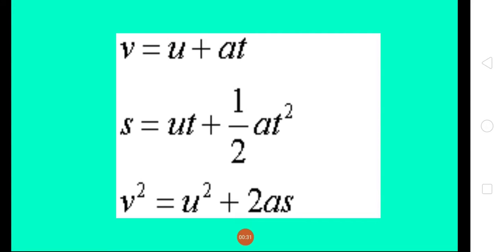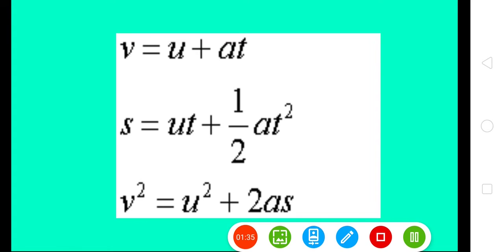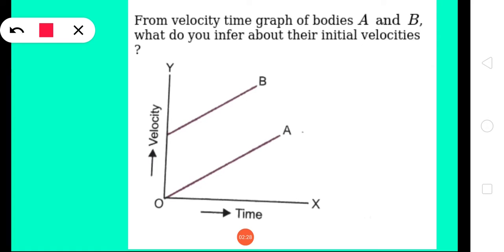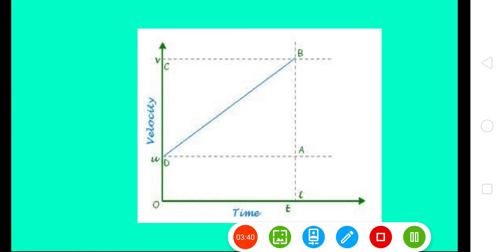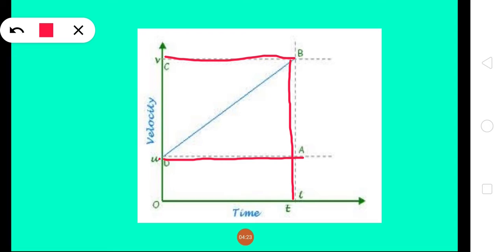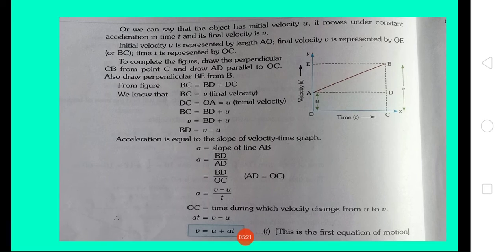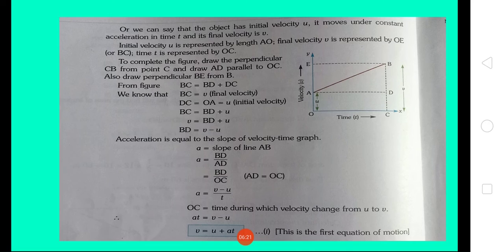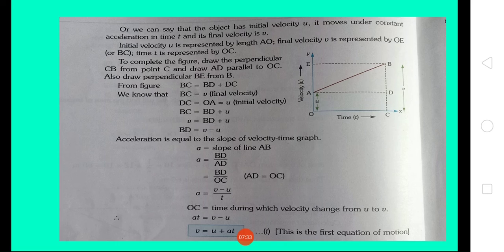Motion - Class 9 - || Recap || First Equation Of Motion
This video gives you a detailed recap on how to derive the first equation of motion from a velocity time graph